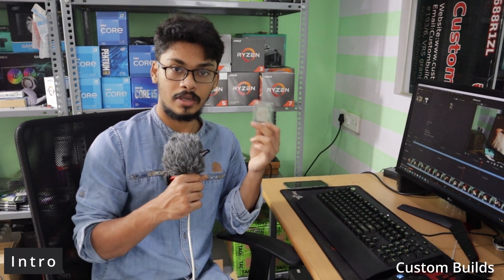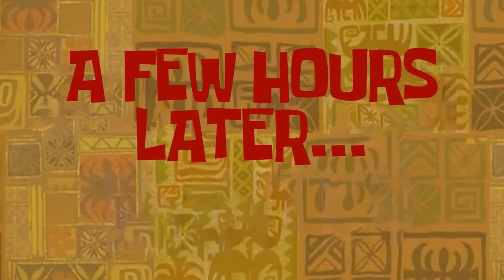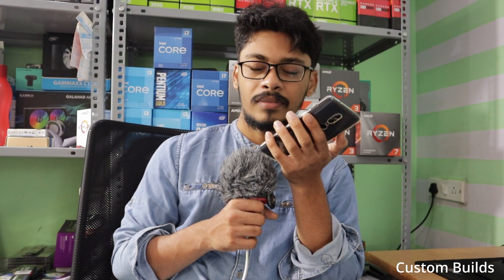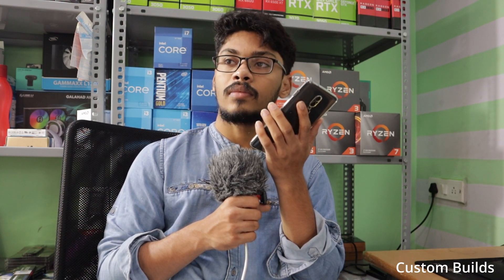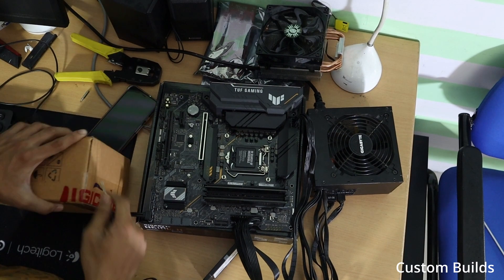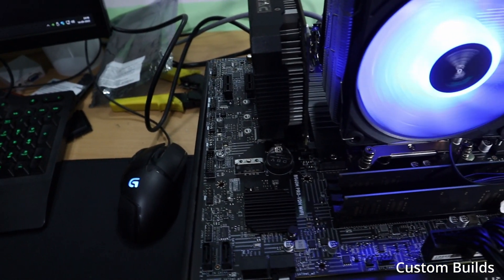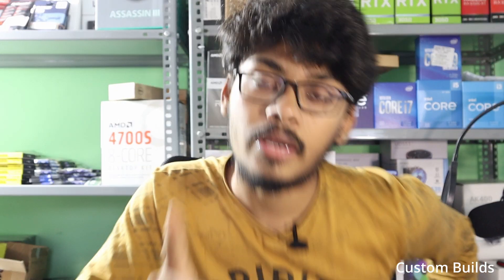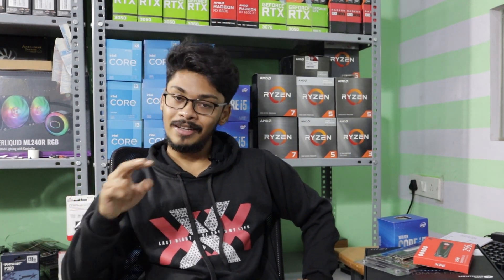Intel processor burnt out | Troubleshooting and repair | Warranty claim and RMA procedure in Kannada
Hi will be showing how to RMA your intel CPU if it's not working and has troubles. Will be calling intel customer support and call logging and submit
it to intel service center

Service center :
Digisol Systems Limited
Navkar IT Solutions
#53, 2nd Floor,
Manandi Jewels Plaza,
Nagarthpet,
Bangalore-560053

Contact Person: Jitu and Susheel

Service center:
DIGISOL SYSTEMS LIMITED
Plot No -10A, Electronic City, Phase II
KIADB Industrial Area, Bangalore - 560100
GST No: 29AAFCD8033N1Z6

Savitri / Itee Das